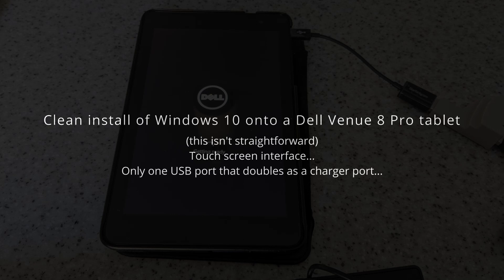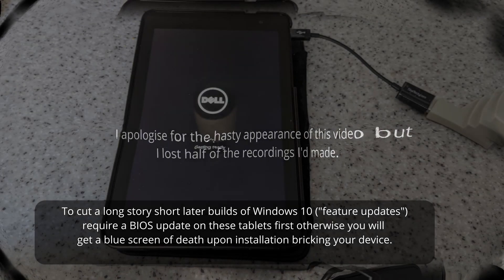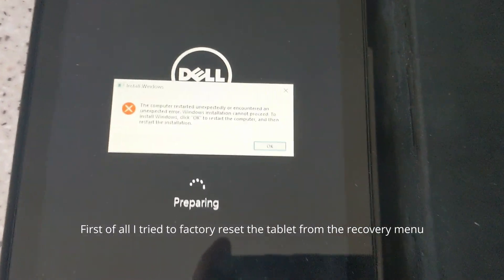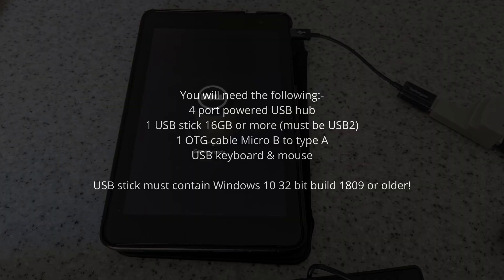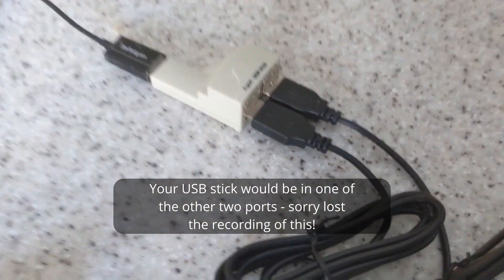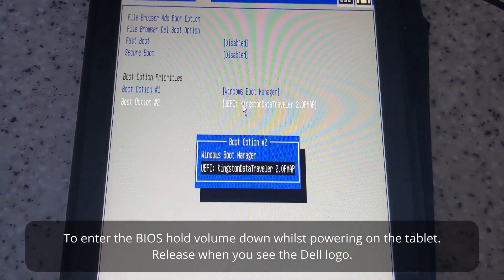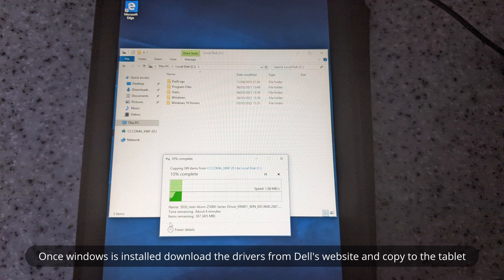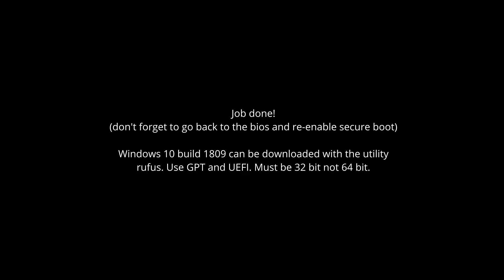Clean install of Windows 10 onto a tablet that has touchscreen only input (dell Venue 8 Pro)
How to install Windows 10 onto a tablet that only has one USB port and touchscreen only input where Windows 10 does not boot.

Okay, so I have a Dell Venue 8 Pro tablet that originally had Windows 8 on it which was updated to Windows 10 a while back. After installing a "feature update" the tablet failed to boot and a factory reset resulted in a BSOD during the process resulting in a bricked tablet.

The only option was to do a clean install of Windows 10 but how did I do this on a device that has only one USB port which is also used for charging and touchscreen only input?

This is possible but it's a lot of messing about. To cut a long story short the reason why the feature update bricked my device is because the BIOS was out of date. Yeah that was it. Later builds of Windows 10 don't work on the Venue 8 pro unless it's BIOS is updated first. Pity Windows 10 didn't detect this before installing a newer build - called feature updates.

Also I found out that the USB stick used to install Windows 10 must be a USB2 device - USB3 devices will not work as the windows 10 installer does not have the drivers for the chipset used in this particular tablet. You will get an error asking for additional drivers before you get to the disk partitioning screen.

To install you need a copy of 32 bit windows 10 build 1809 or older on a USB2 stick with a capacity of 16GB or more. You also need a powered USB hub and a keyboard and mouse plus an OTG cable.

Connect the USB hub to the tablet with the OTG cable and enter the tablet's BIOS to disable secure boot and change the boot order to boot from USB instead. The tablet's battery must be fully charged and able to last long enough to install Windows. A keyboard and mouse is required as the touchscreen will be non functional during installation and until the chipset drivers are installed.

Make sure to remove all existing partitions and once Windows 10 1809 is installed, update the BIOS, install drivers then feel free to install the latest build of Windows 10 from Microsoft's web site.

Older builds of Windows 10 can be downloaded from within the rufus utility program. Google for this - it's a really handy program.

Have fun resurrecting your bricked tablet!